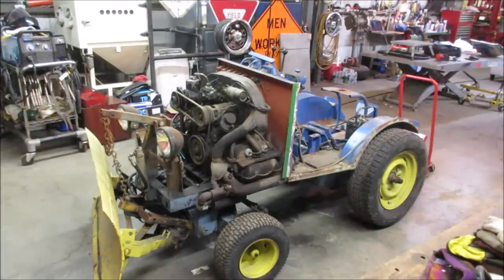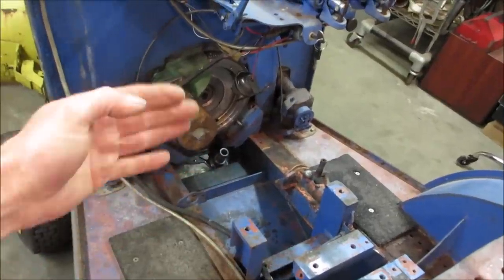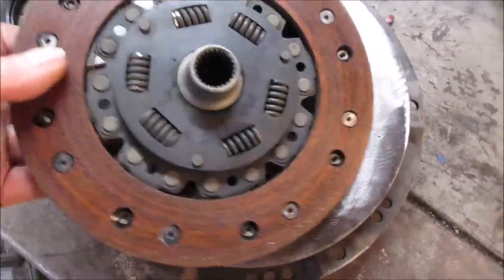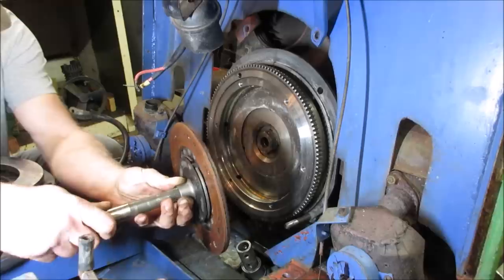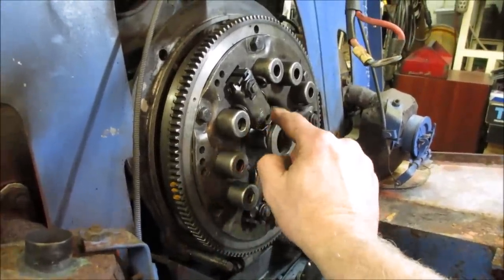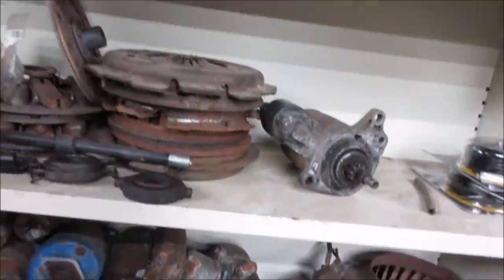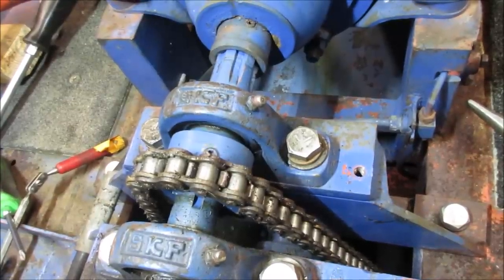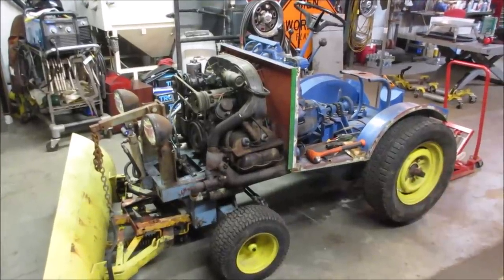This Antique Tractor Took Amazing Talent To Build! Now Lets Fix It.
This is the 2nd video on bringing this homemade volkswagen powered tractor back to life after sitting for a long time, whoever built it was very good at what they do, we had to tear it down to fix a massive oil leak but now we get to put it back together, will the wheels spin? lets find out.